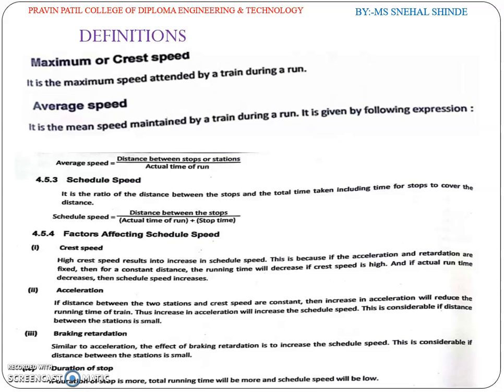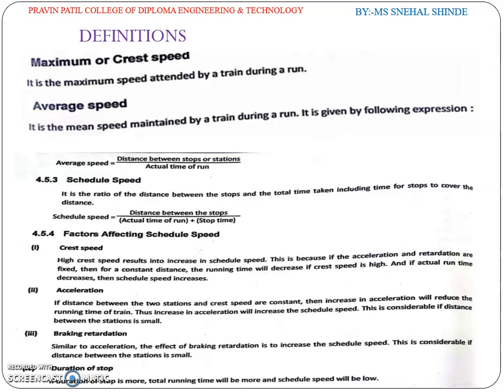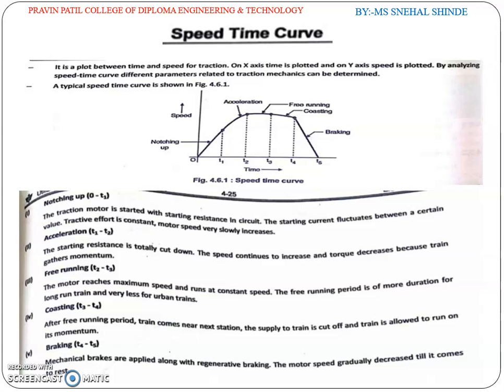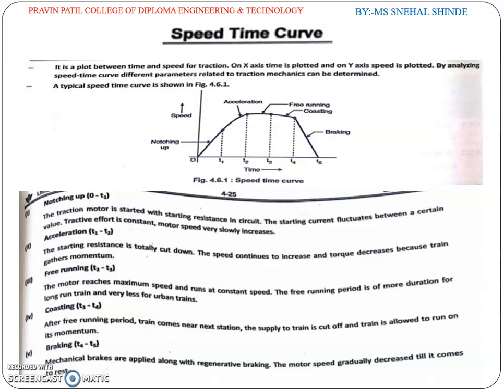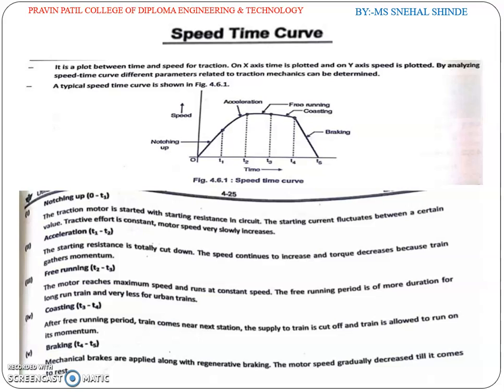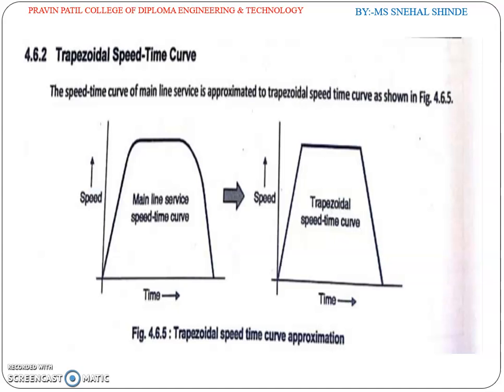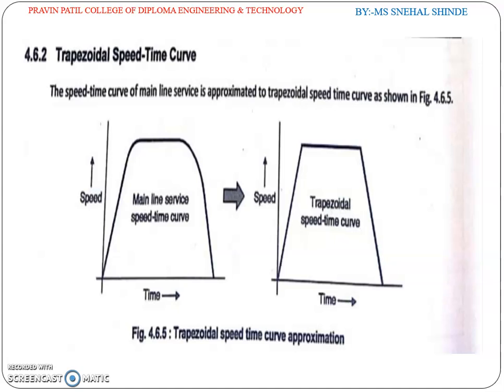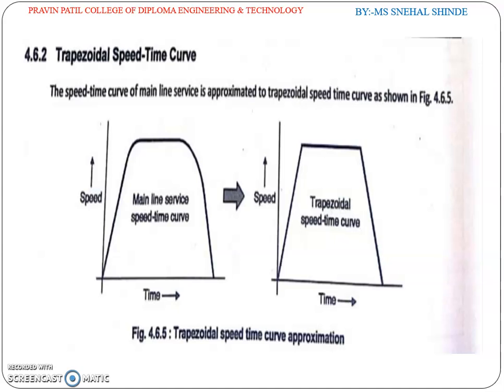UEE22626 EE6I CHP 4 LEC 05